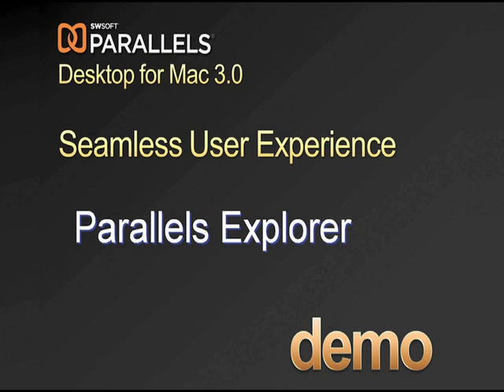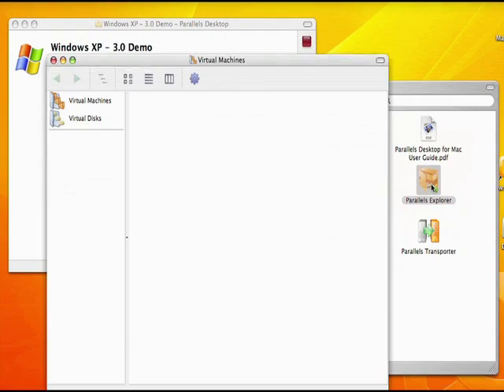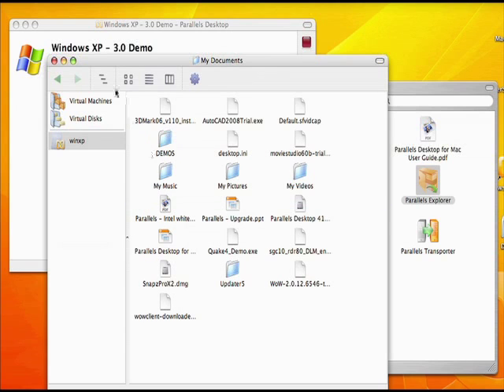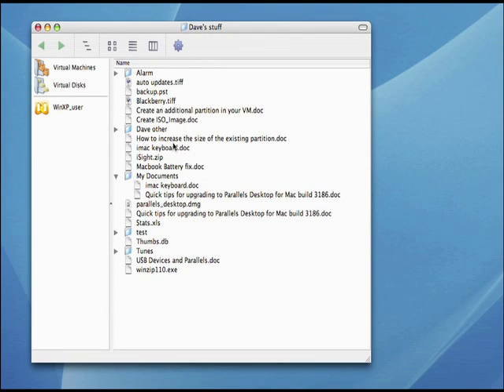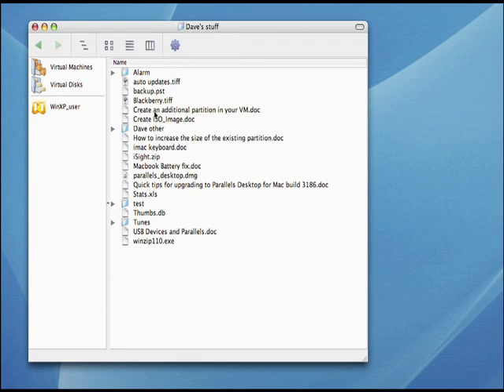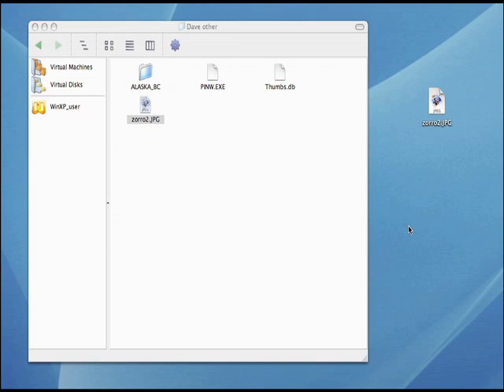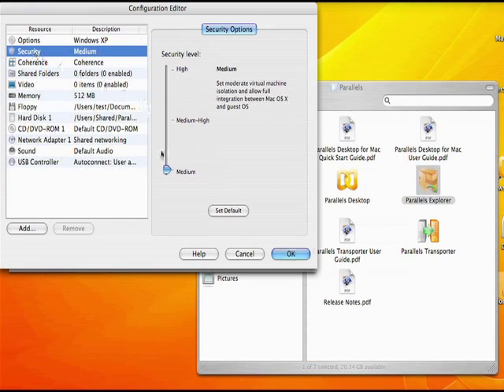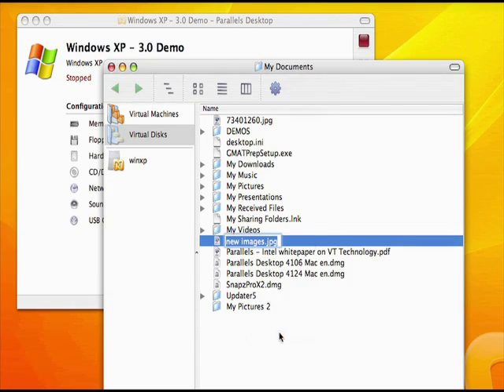Parallels Desktop 3.0 for Mac - VM Explorer Demo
With the new VM Explorer features in Parallels Desktop 3.0 for Mac, you can conveniently access all of your Windows files and folders even while your virtual machine is turned off.